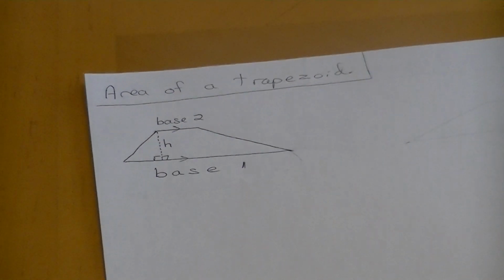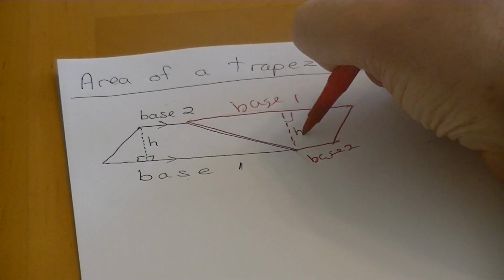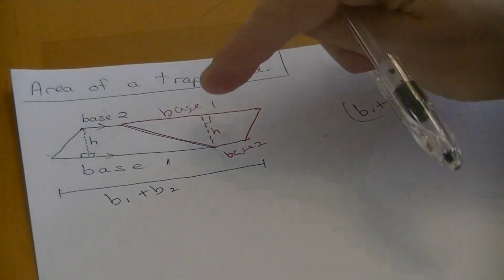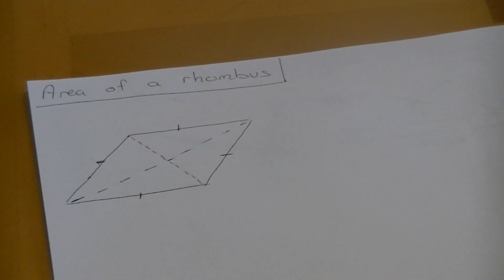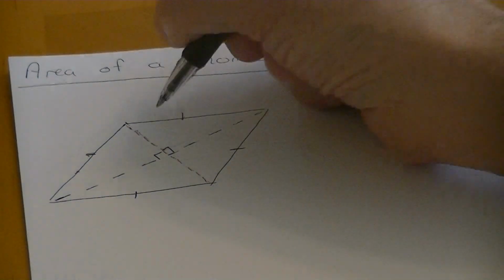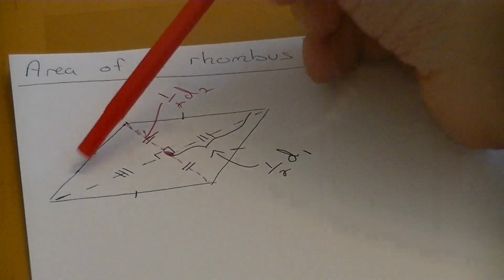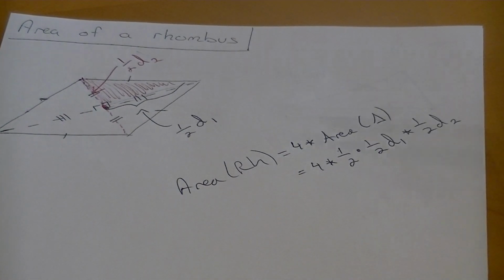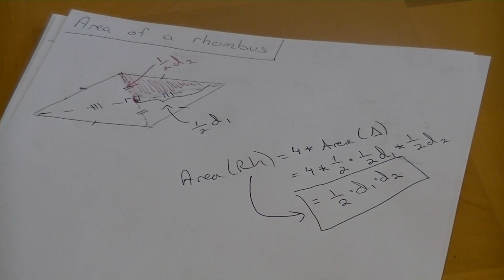Lesson 11-2 (Part 1) -- Areas of Triangles, Trapezoids and Rhombi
This is how to derive the formulas for the areas of triangles, trapezoids and rhombi.